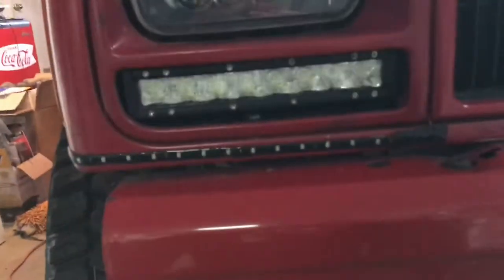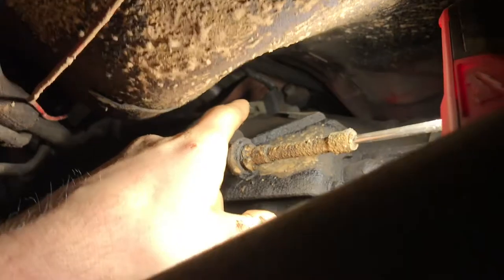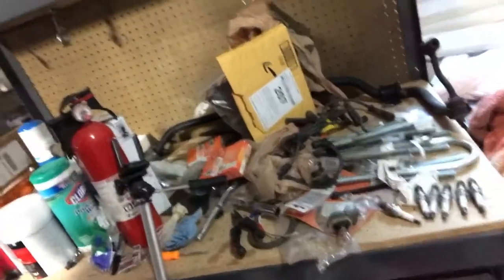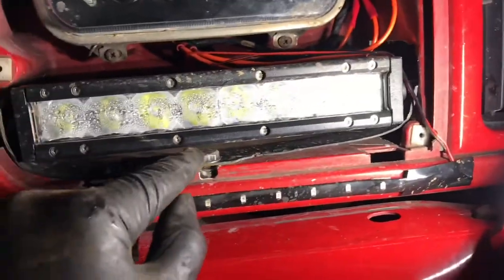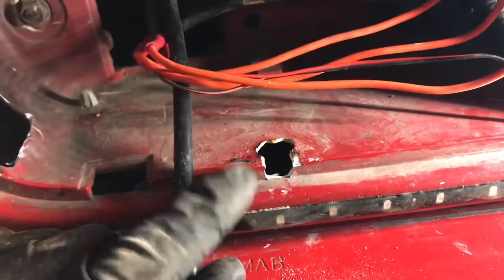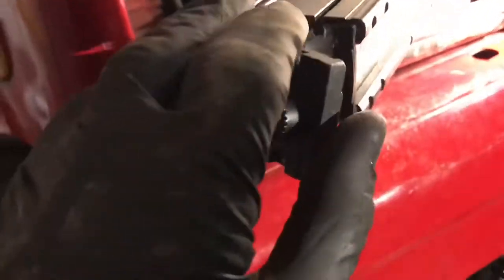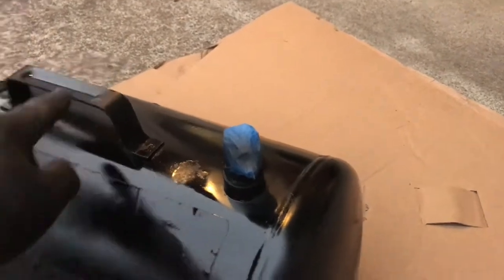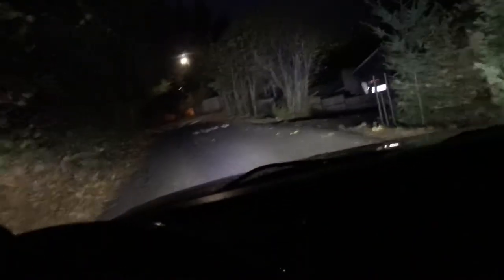Finally the blinker delete is done!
In today's episode we are finally getting rid of the stock blinkers and putting in the light bars. I show you the easiest way to mount them up and the best way to wire them in and get it done clean we run into a little problem of them not being properly sealed so I go over the best way to get that done.